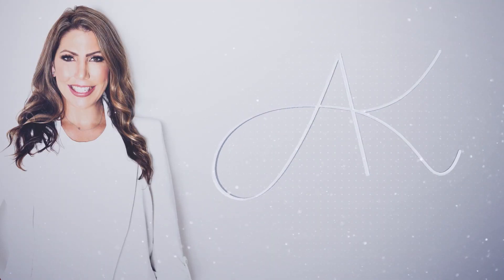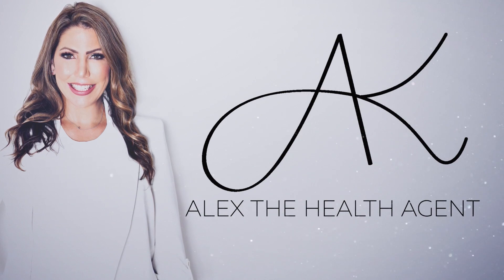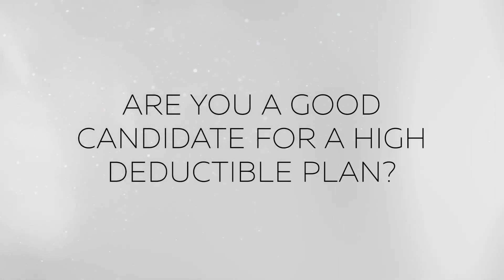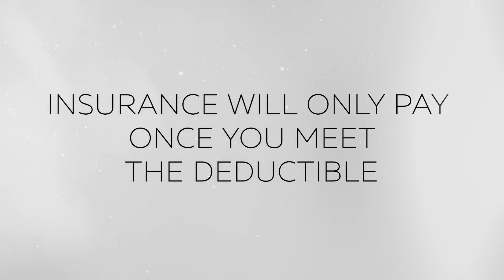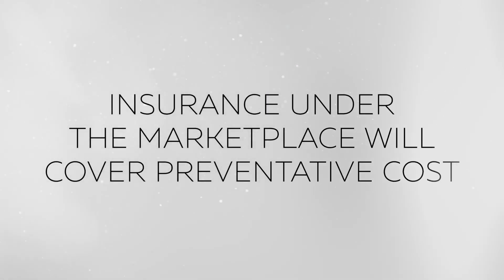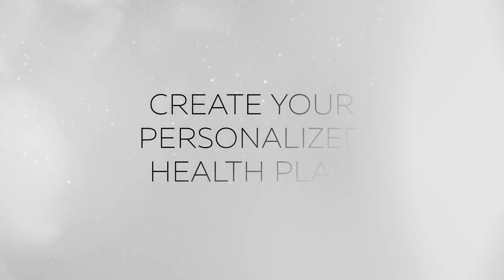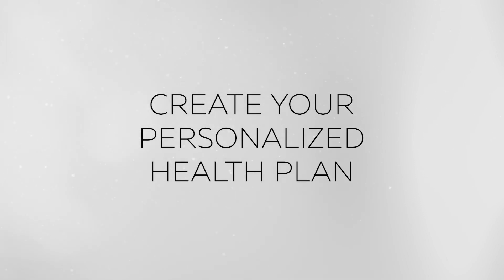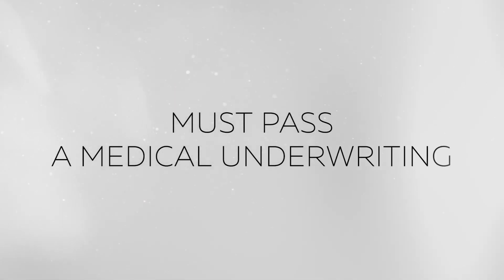How Does a High Deductible Health Plan (HDHP) Work and Is It Right for Me?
Are you considering an HDHP for your health insurance needs?

The prospect of finding the right health plan for yourself and your family can be confusing, and with so many options available, it can often feel overwhelming.

However, taking a look at how high deductible health plans (HDHPs) work could help you decide if this type of coverage is right for you.

In this video, we’ll review what exactly an HDHP is, how these plans typically compare to other types of coverage offerings, the potential benefits and downsides to signing up for one of these policies—and more!

00:00 Discussing High Deductible Health Plans
00:12 Trend of Increasing Enrollment in High Deductible Plans
00:32 Lower Monthly Premiums for Healthy Individuals
01:14 Who Should Consider High Deductible Plans
01:58 Who Should Avoid High Deductible Plans
02:26 Special Cases: Chronic Conditions and Expensive Medications
03:06 Coverage Limitations: What's Not Covered Until Deductible is Met
03:39 Hybrid Plans: Lower Premiums with Day-to-Day Coverage